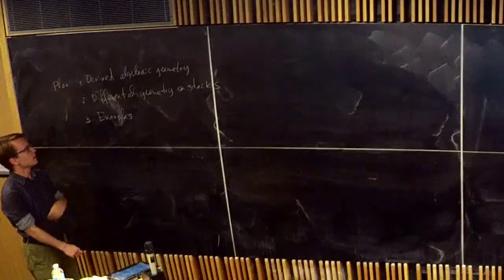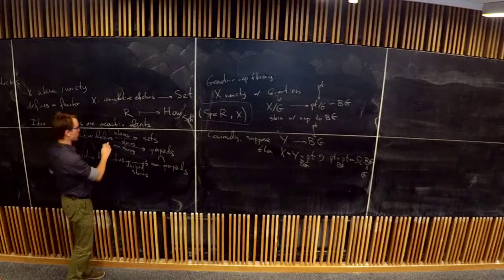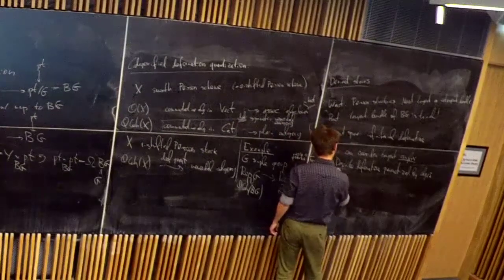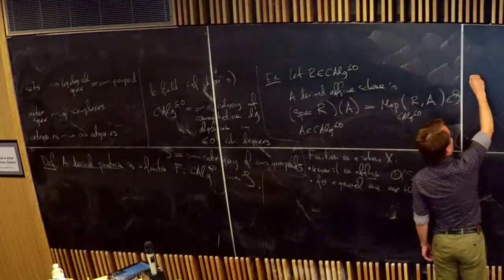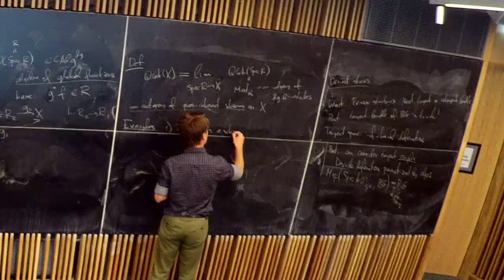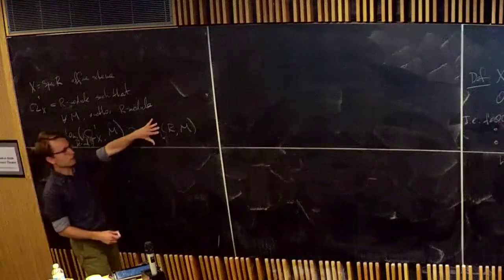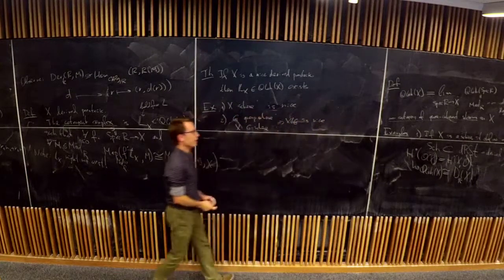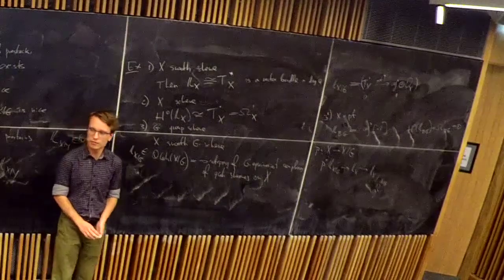Pavel Safronov (1 of 3) - Shifted Poisson structures in representation theory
These talks are devoted to the theory of symplectic and Poisson structures on stacks developed by (Calaque—)Pantev—Toen—Vaquie—Vezzosi. In the first lecture I will introduce the language of derived algebraic geometry and define shifted symplectic structures. In the next lecture I will sketch a relationship with shifted Poisson structures and will spend the rest of the time on examples relevant for representation theory. These include: the Kirillov—Kostant—Souriau symplectic structure on coadjoint orbits, the Grothendieck—Springer resolution, Poisson—Lie structures on simple groups, reflection equation algebras, Sklyanin and Feigin—Odesskii algebras.